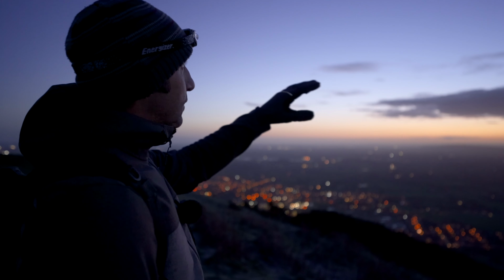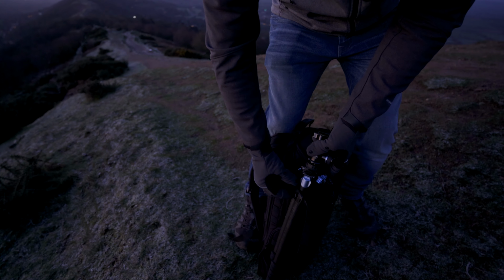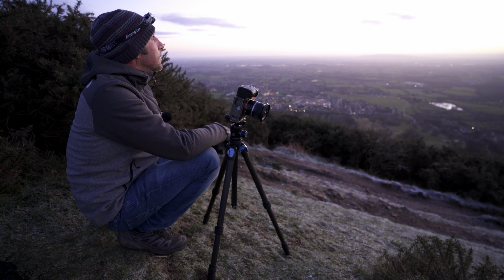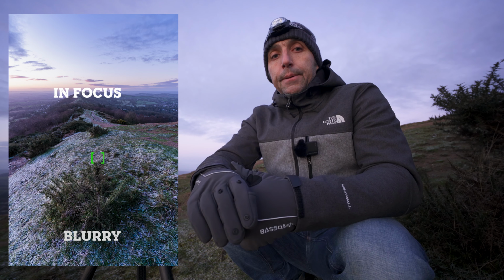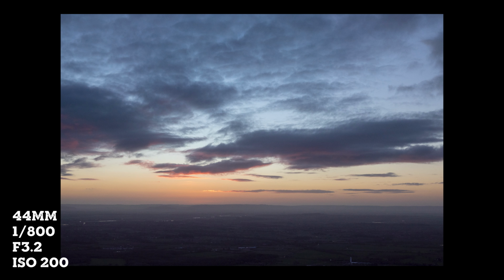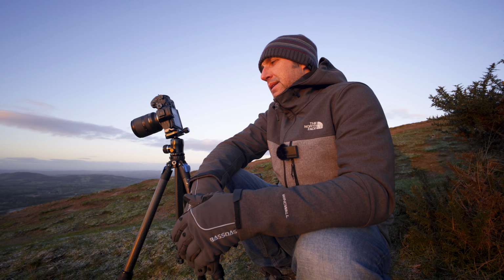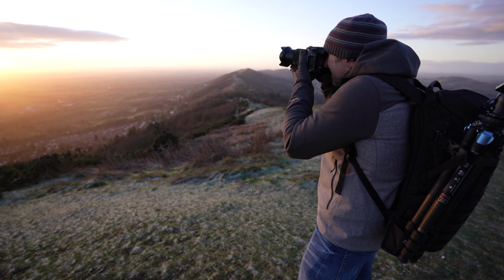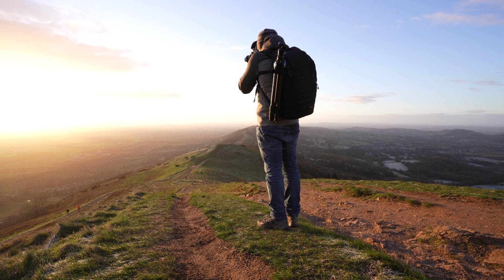DO THIS to get your photos IN FOCUS! | Landscape Photography Fall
Today I take a walk up the Malvern Hills for a sunrise ... and get some surprising photos when a snow shower passes by.
I also show you how I focus when shooting my landscapes ... who needs the hyperfocal calculations when you do it this way ...

Camera clip I always use
(It's expensive but well worth it!)

I suppose you could called this a landscape photography vlog ... but I prefer "on location landscape photography!"

My Equipment list:
Sony A7iii

Camera Clip
Lowepro 450Aw ii

Filming camera gear:
Hollyland Lark 150 (Not the best but it does the job for now)
GoPro Hero Black
Snap Mount
DJI Mini 2

Thanks

Mike